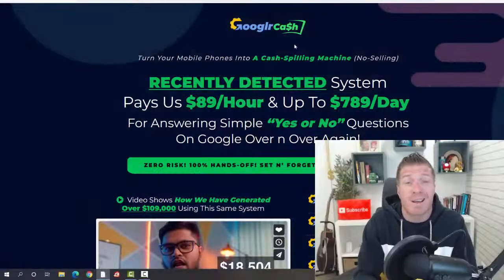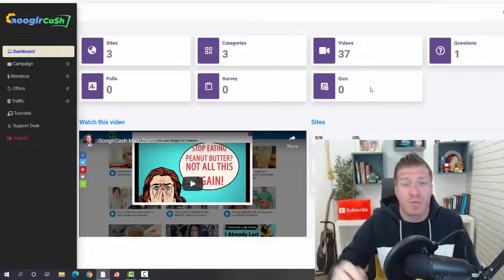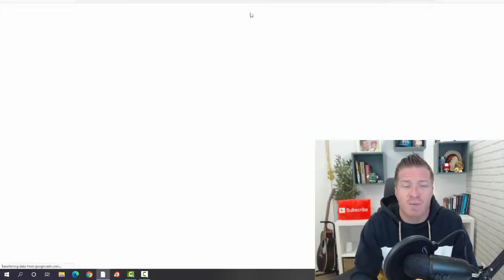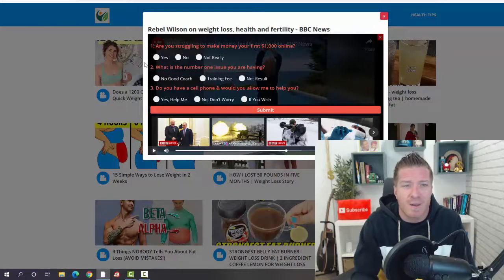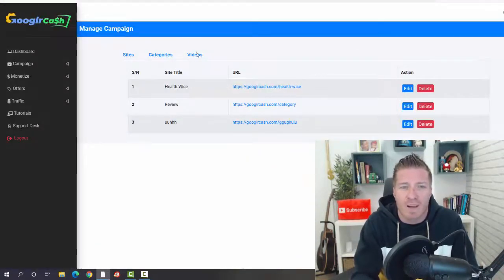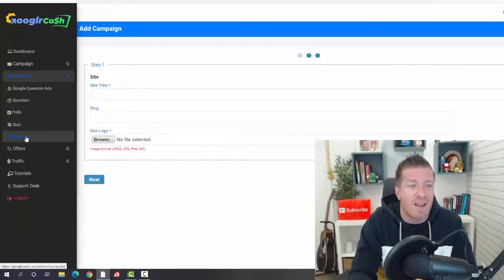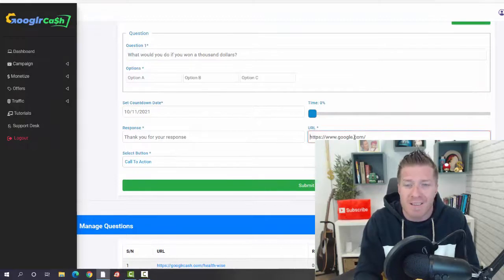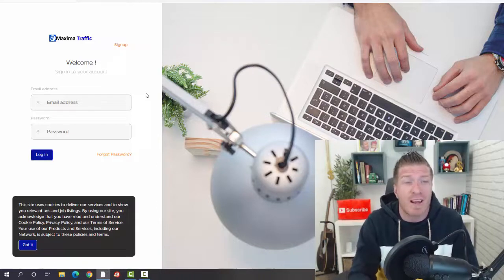GooglrCash Review & Teaser 💰 Googlr Cash Review + Teaser 💰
* Use the code EZ9BUX to pay $9 instead of $22

GooglrCash Review + Discount, Demo & $15,000 Bonus - Googlr Cash Review

GooglrCash Review! What's inside GooglrCash by Mosh Bari and how will it make you money? Intelligence Pays - $109,000 to be precise! Wondering what I’m talking about? Look at my account statement to understand my excitement... Still can’t understand how I make this kind of money? Let me explain... I just browse Google & make this amount of money every day of the week. No breaks. No holidays. Just non-stop profit-making!

GooglrCash Review - ​Now you’re wondering if this is legit? Completely acceptable! In a cut-throat world where people are constantly trying to make money, it can In a cut-throat world where people are constantly trying to make money, it can be hard to find the right solution. But you can put your trust issues at bay because this is not an overpriced software or a fad with no future! This is the fastest legal way to make money on the internet!

You See - Nobody’s Perfect, Not Even Google! Even the world’s finest technologies have loopholes, all we need to do is make the most out of it. Case in point - GOOGLE! The world’s most used search engine has a lesser-known loophole that allows smart users to leverage their 2 billion users!

This legal loophole is allowing me to make up to $789 every single day! And I literally do this while catching my favorite show on Netflix! Who Knew Answering ‘Yes/No’ Questions - Could Be So Profitable? Until now everyone has been taking the hard-work route!

If you're enjoying this GooglrCash Review and want to learn more about GooglrCash, check out my in depth video review above!

- Art